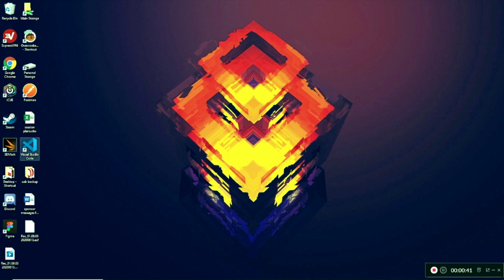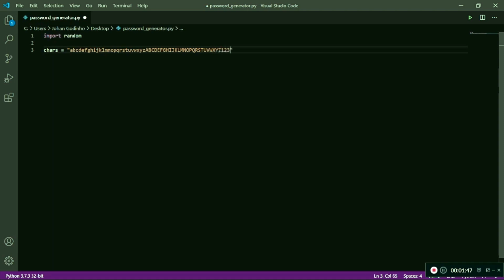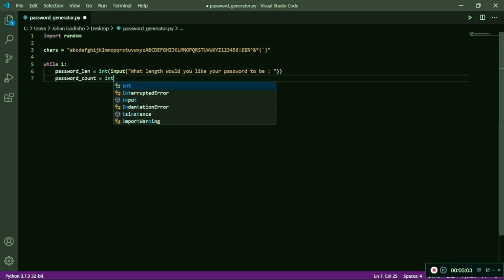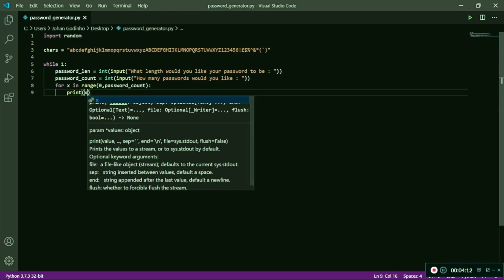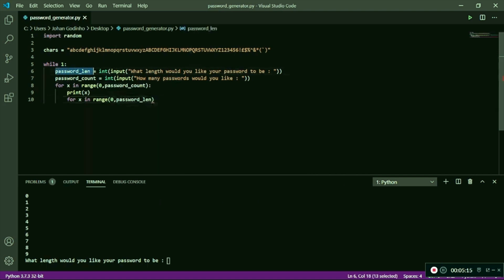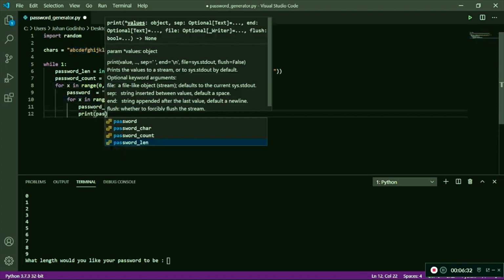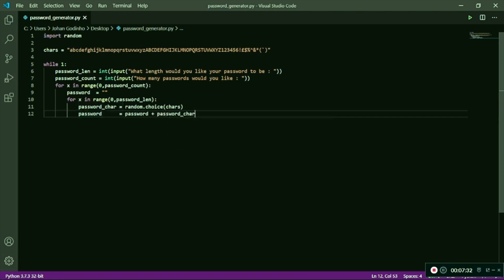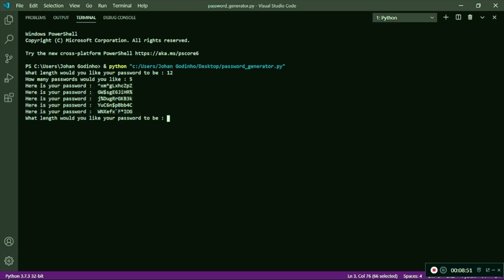Creating a Random Password Generator in Python for Beginners: A Step-by-Step Tutorial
Take your Python skills to the next level with this easy-to-follow tutorial on creating a Random Password Generator. Whether you're a beginner or just looking to brush up on your skills, this step-by-step guide will help you build a secure and efficient password generator using Python. Get started today and improve your coding skills with this comprehensive tutorial!

Secure your online accounts and protect your data with ease by following this step-by-step guide on creating a random password generator in Python. Whether you are new to Python or just starting out with programming, this tutorial is perfect for you to improve your Python skills and learn a useful tool for online security. Get started now!